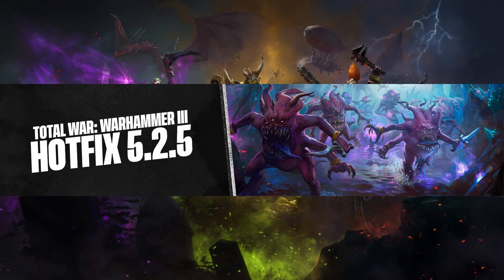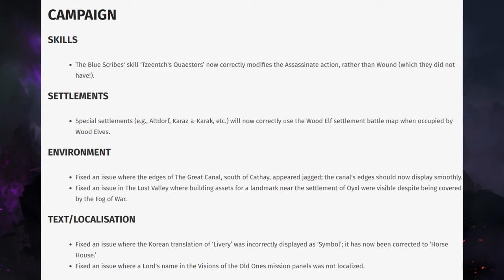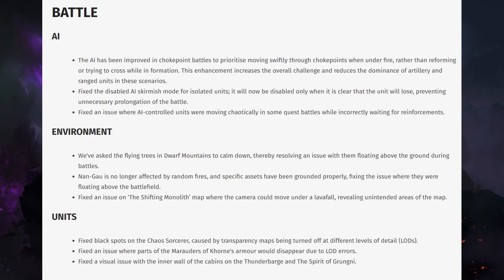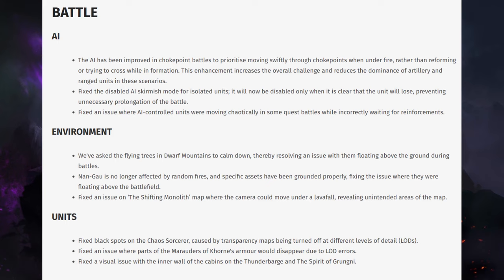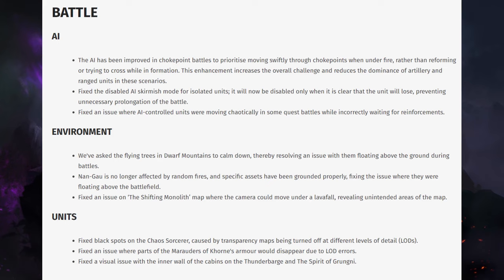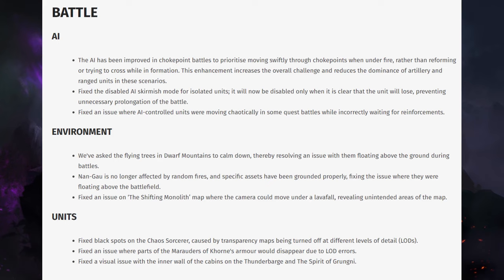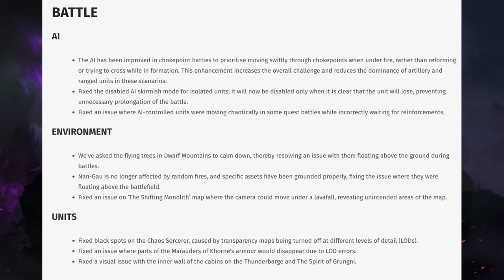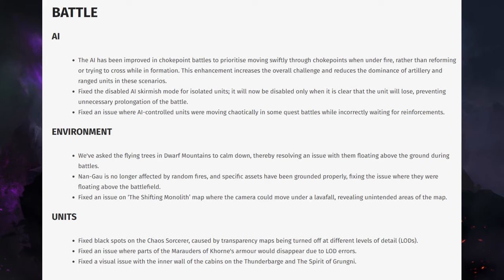NEWS - Hotfix 5.2.5 - AI Fixes For Chokepoints & More - Total War Warhammer 3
A brand new hotfix just dropped with some fixes to AI chokepoints in battle so let's discuss the changes!

THE3476